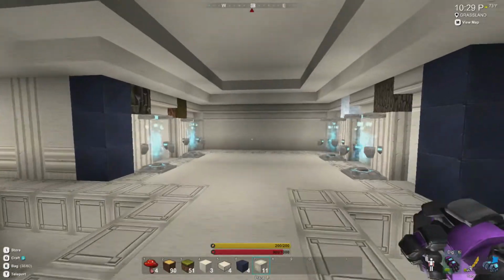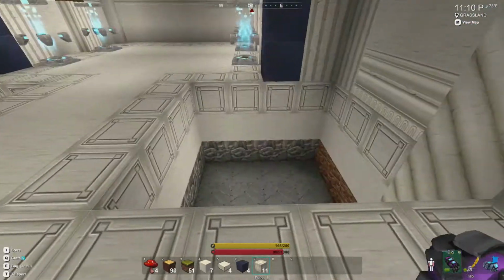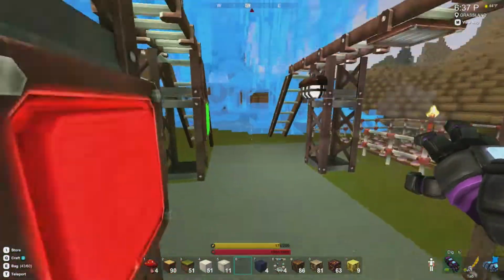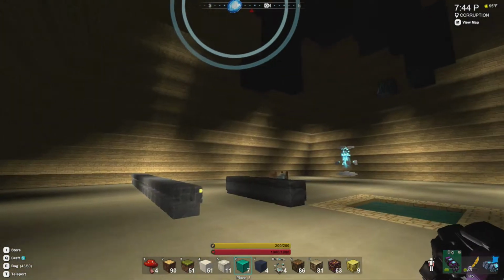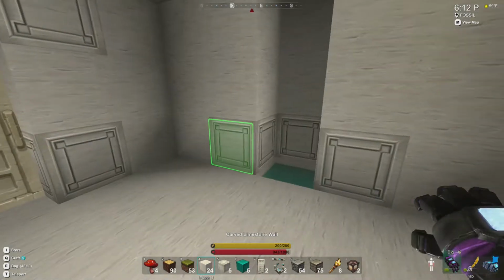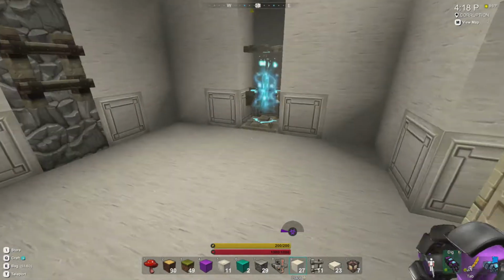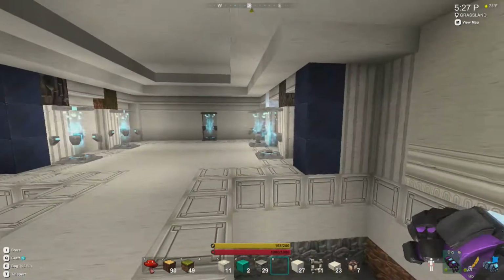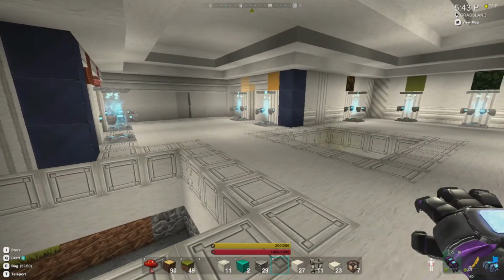CREATIVERSE TELEPORTER ROOM! - Creatinators (19) - Creativerse Let's Play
More Creativerse! Now at an earlier time! Also, teleporters! We finish the teleporter room and look at some of The RemyD's amazing builds.